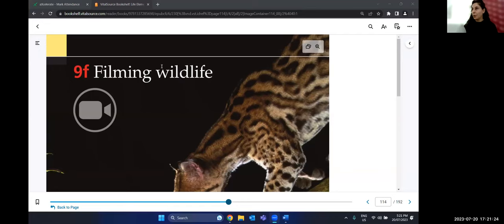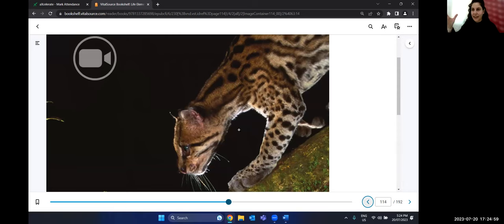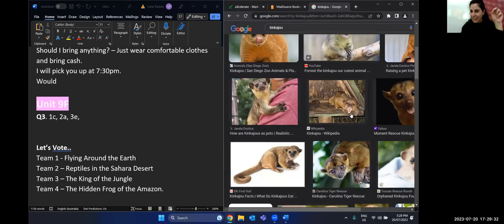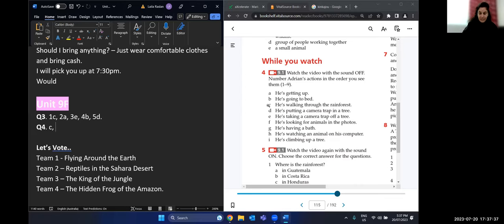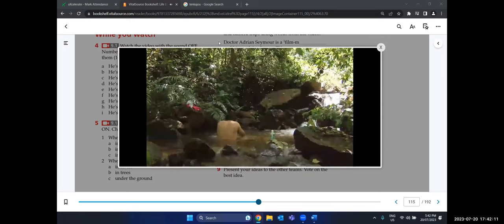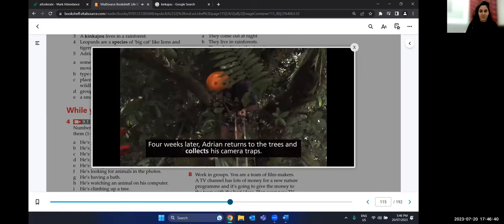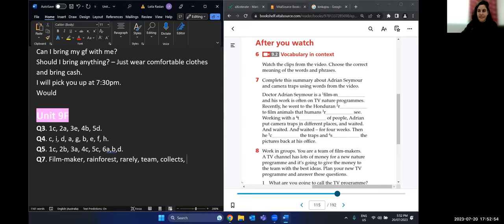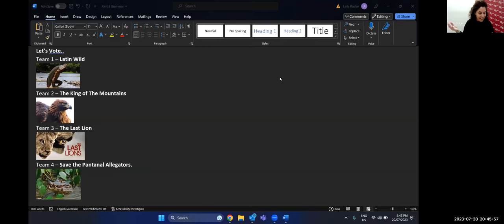English Lesson #47 | X